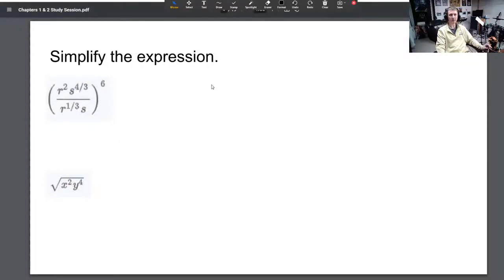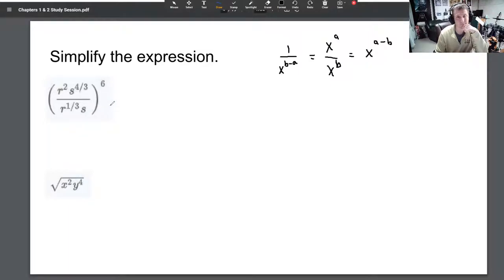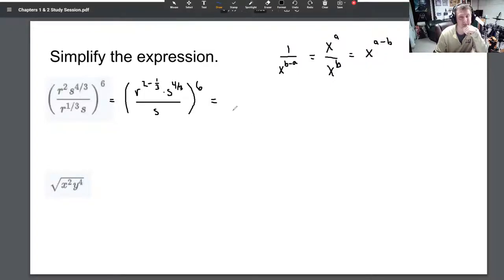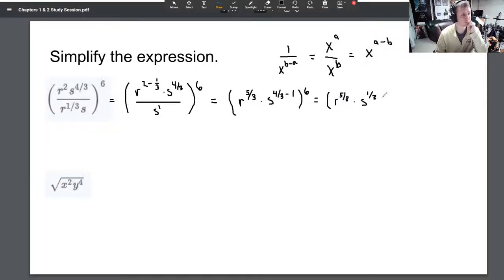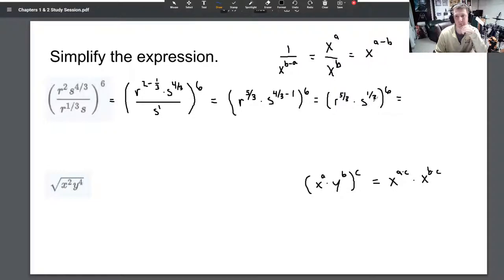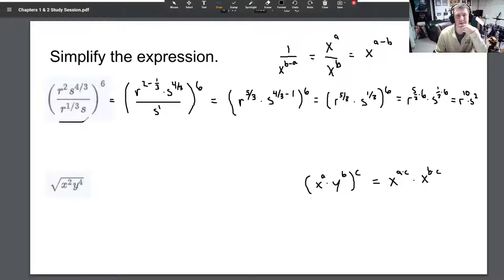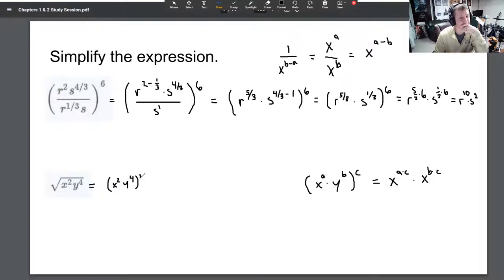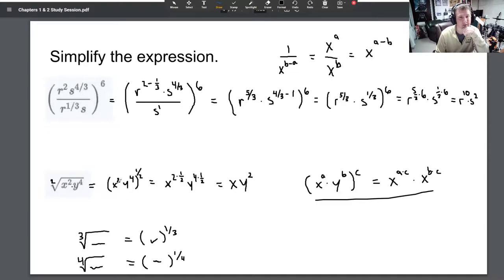Ch1&2 Study Session 2